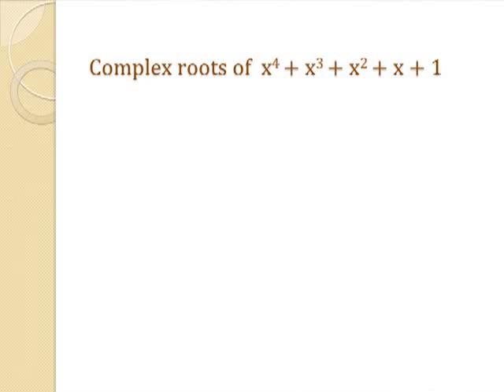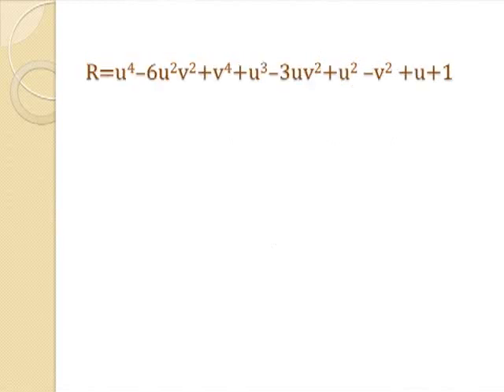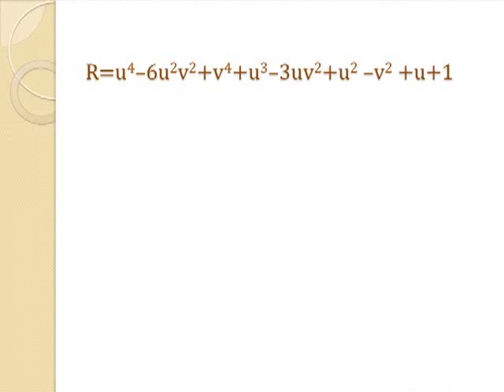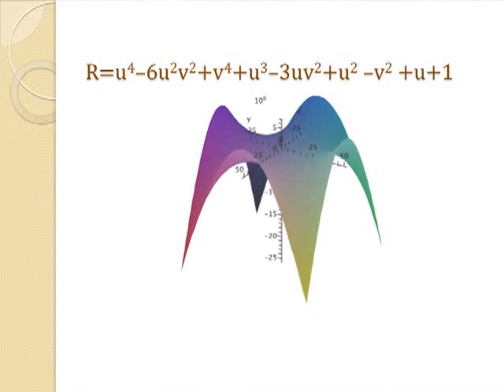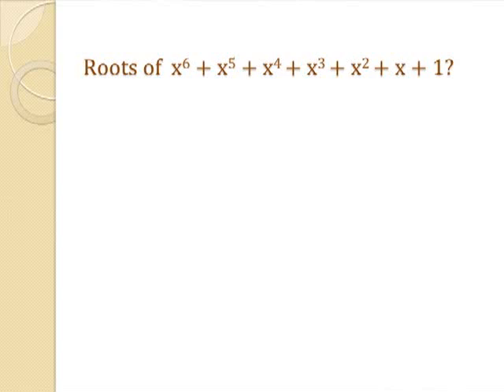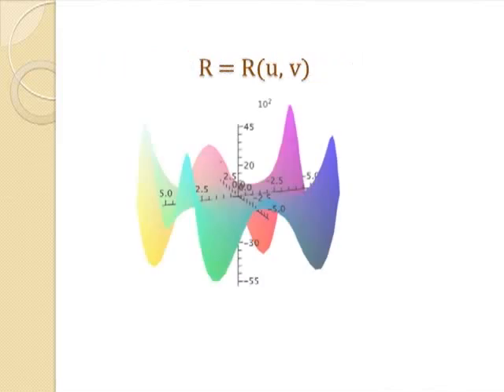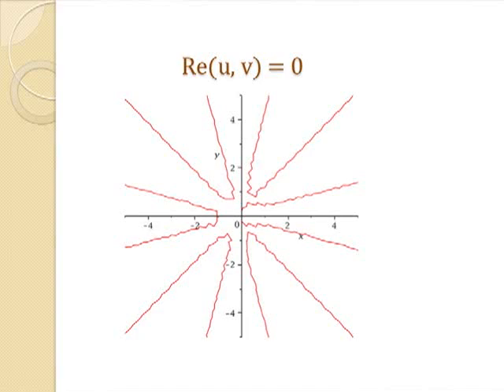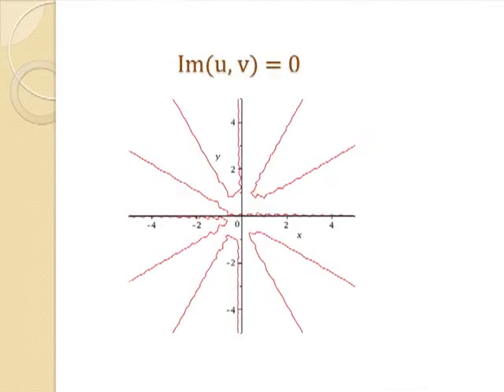Javier Gomez-Calderon (Part 3 of 3) - AMATYC 2010 Conference